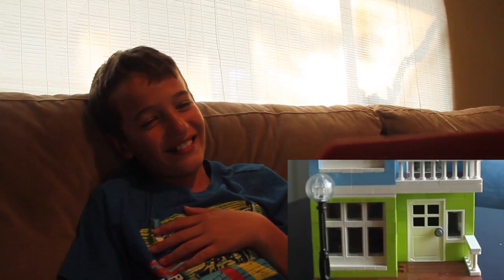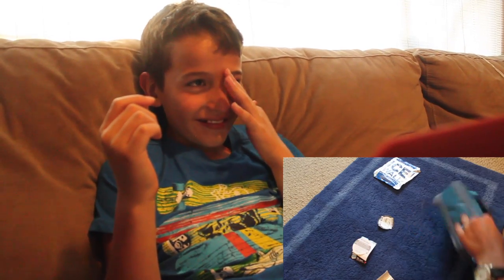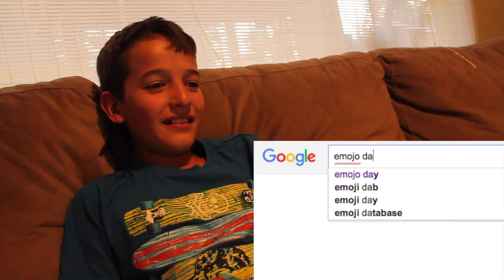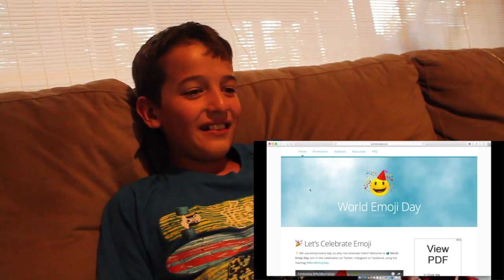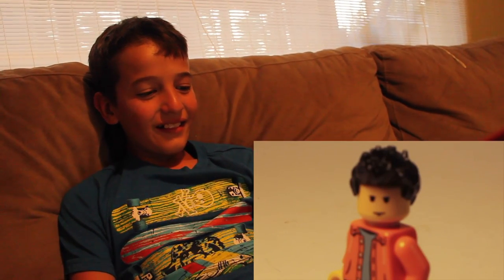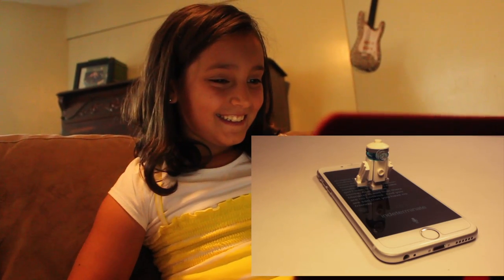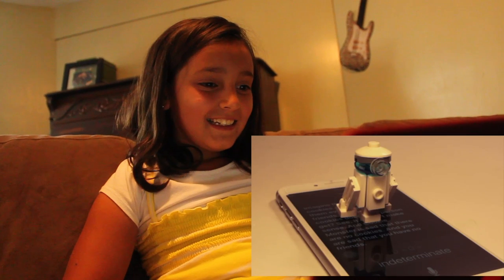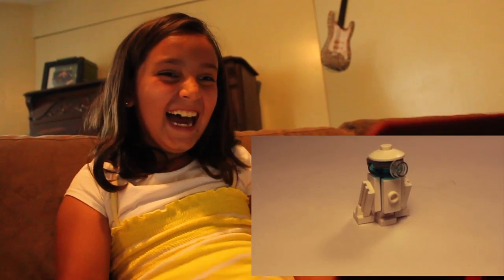Kids React to TD BRICKS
Brandon, Alexis, Eli, and Pearla take the lead as they react to the somewhat humorous TD BRICKS!

My gear:
Crappy tripod that I got from the clearance section at Target
Cheap bendy lamp that got from Target
Cheap backdrop that I got from Dollar Tree
LOTS OF LEGOS ~ NOW THAT'S NOT CHEAP FOLKS